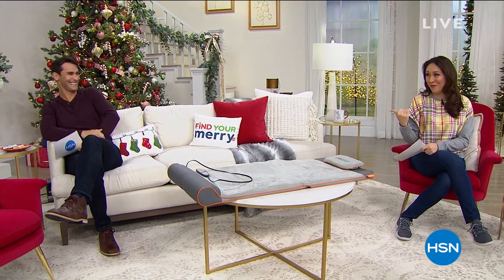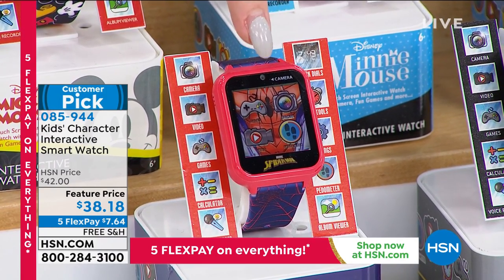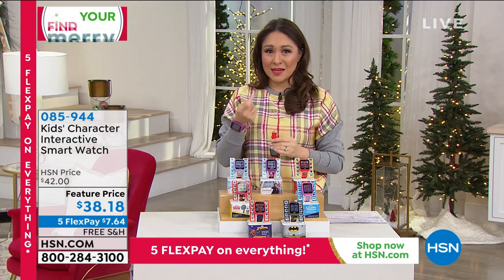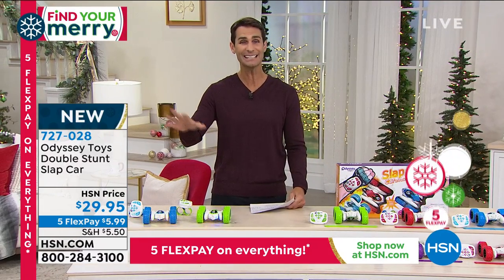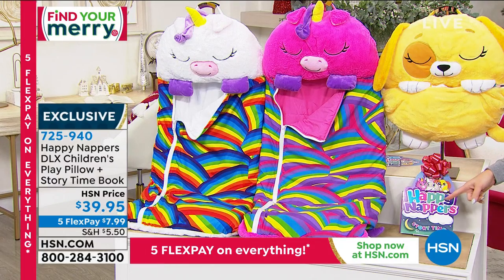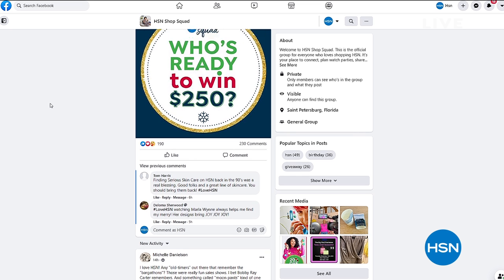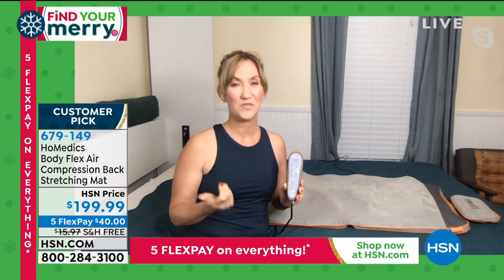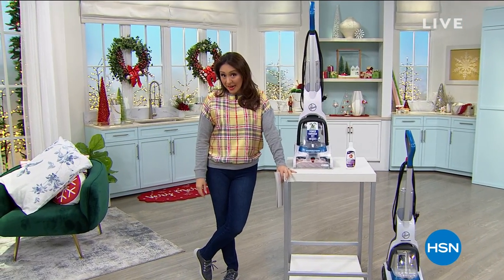HSN | Flex the Halls - Gift Edition 11.20.2020 - 07 AM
Find Your Merry this holiday season with FlexPay on every Item to wrap up your holiday shopping now.